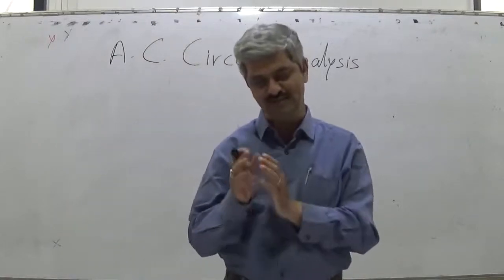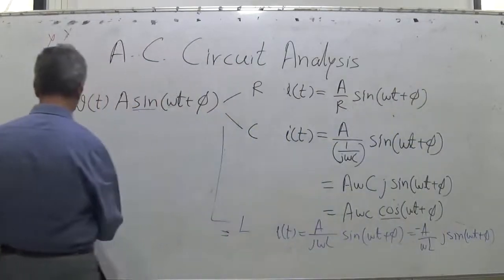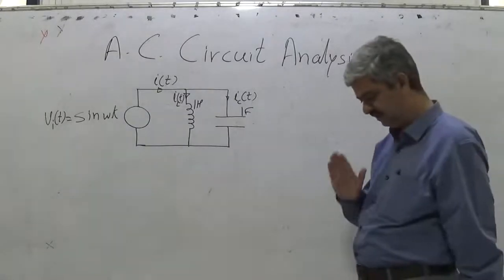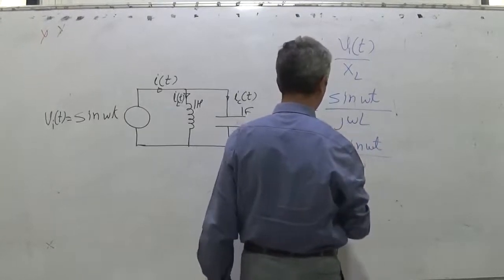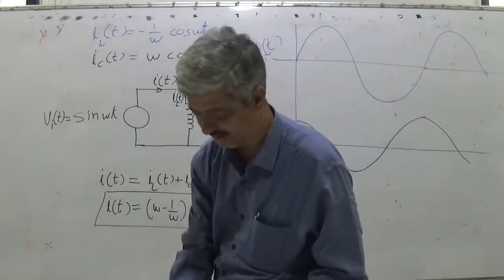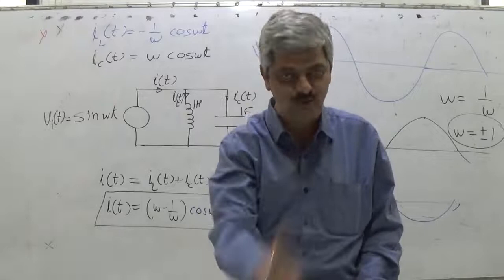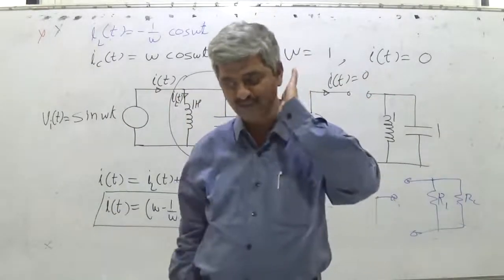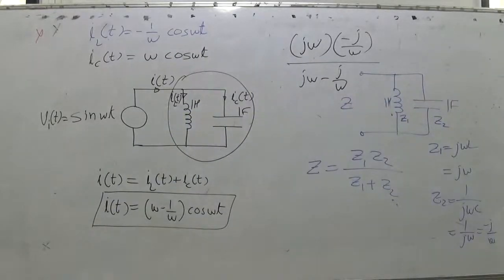AC Circuits L4A